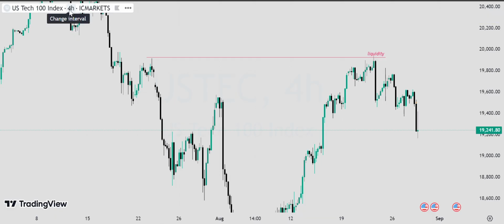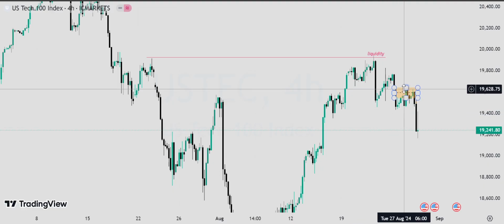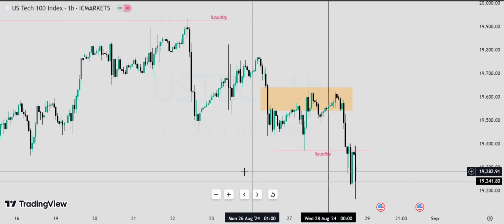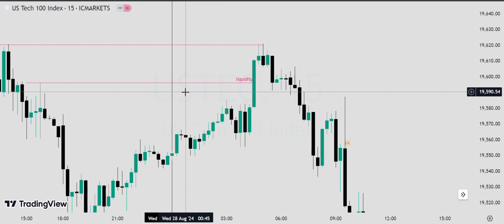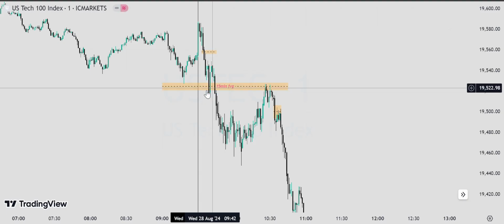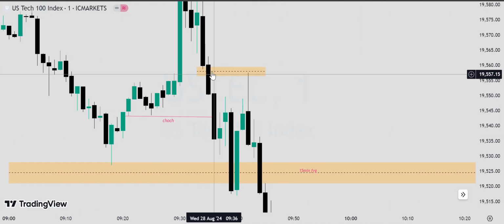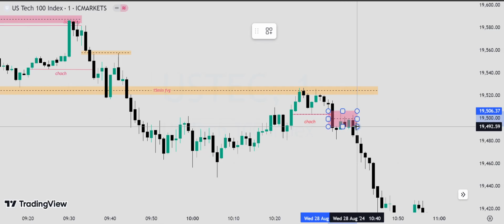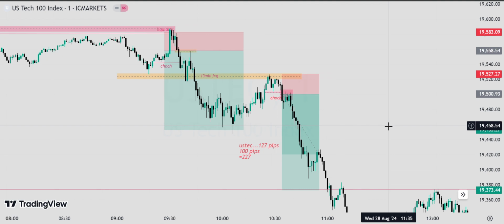Backtesting forex using ICT 2022 MENTORSHIP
Come and analyse with ustec using ict strategy